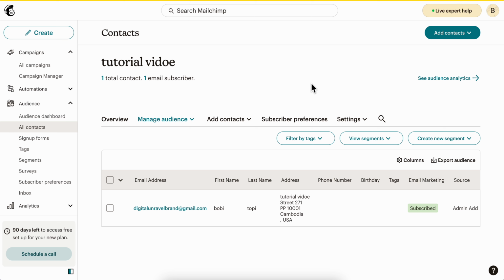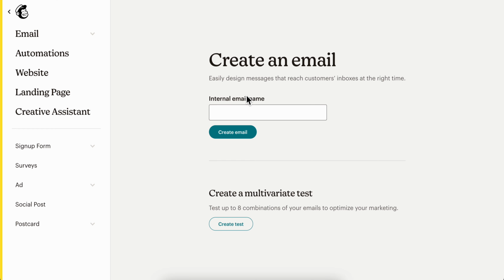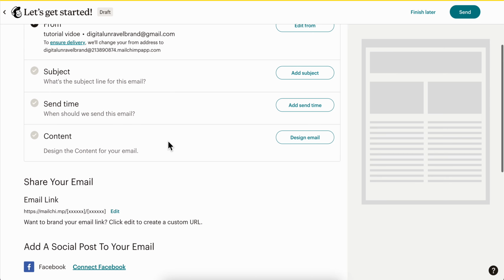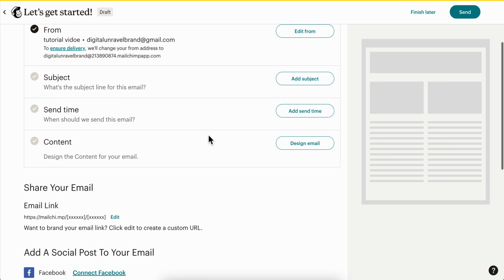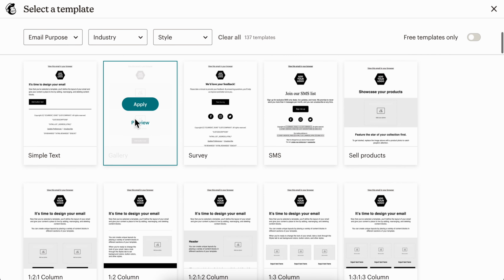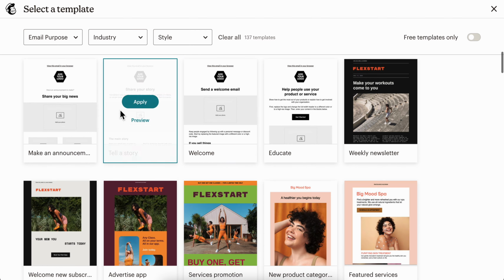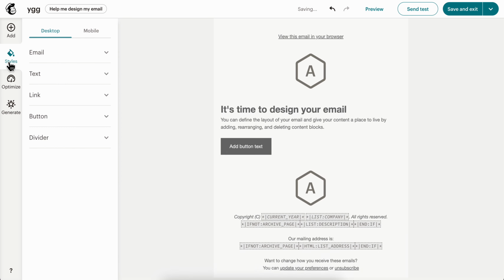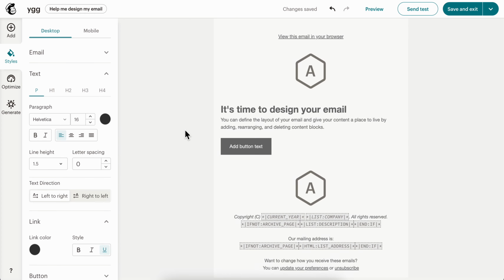HOW TO SEND PLAIN TEXT EMAIL IN MAILCHIMP (2026)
HOW TO SEND PLAIN TEXT EMAIL IN MAILCHIMP

In this video we show you HOW TO SEND PLAIN TEXT EMAIL IN MAILCHIMP. If you want to know HOW TO SEND PLAIN TEXT EMAIL IN MAILCHIMP then this is the perfect tutorial for you.